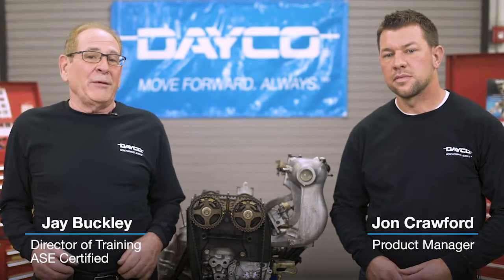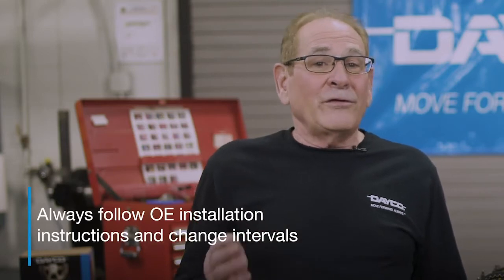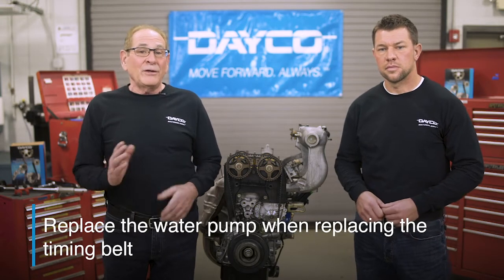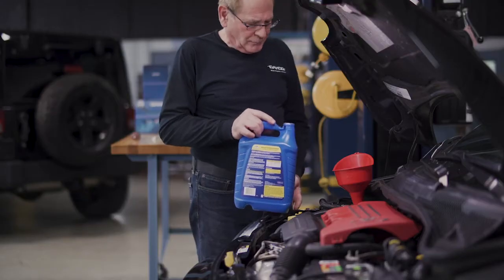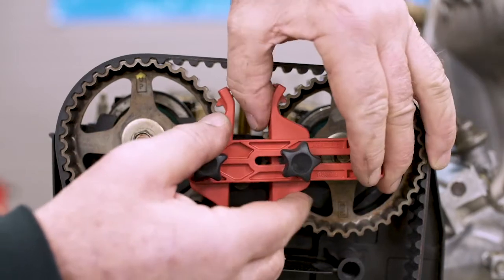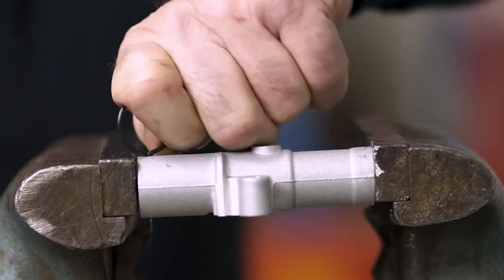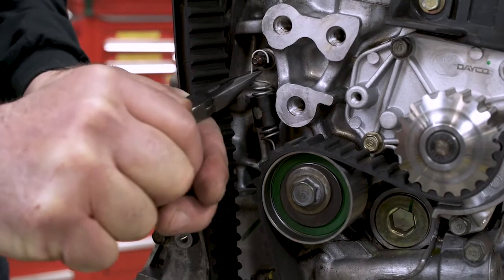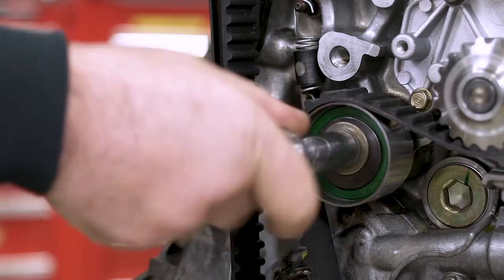Dayco - Timing Belt Installation and Repair Tools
Dayco’s resident engine experts show you all the tools needed to make timing belt installation easy on today’s vehicles – from the cam sprocket tools to special two-pin tools you might need.